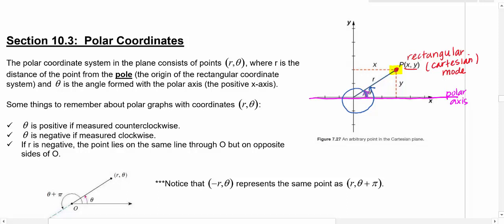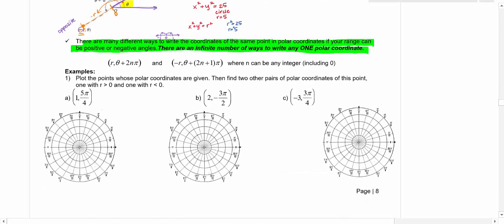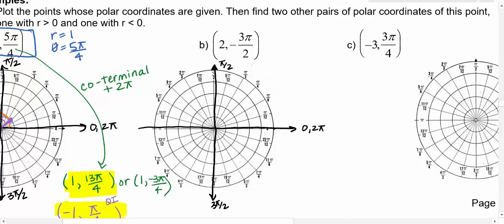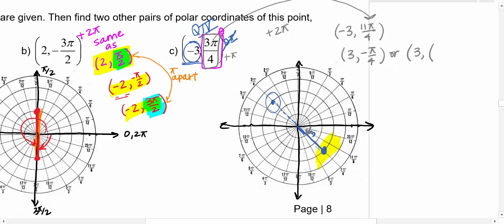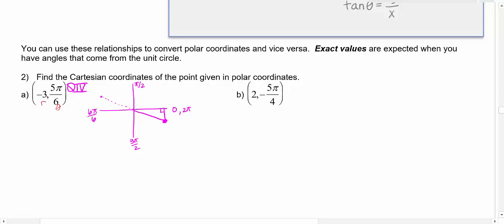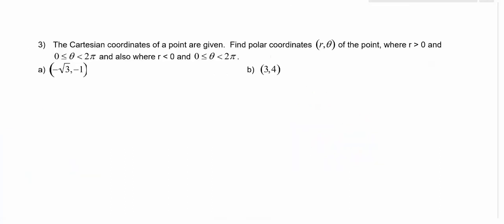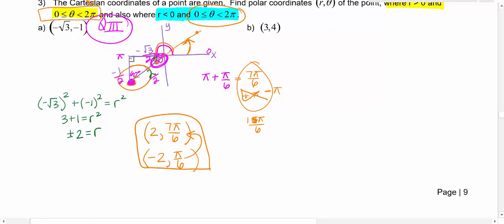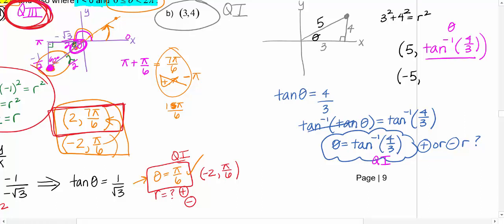MAT230 Section 10.3 Polar Conversions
This video will cover some basics about plotting points in polar mode, and conversions between polar mode and Cartesian (rectangular) mode.